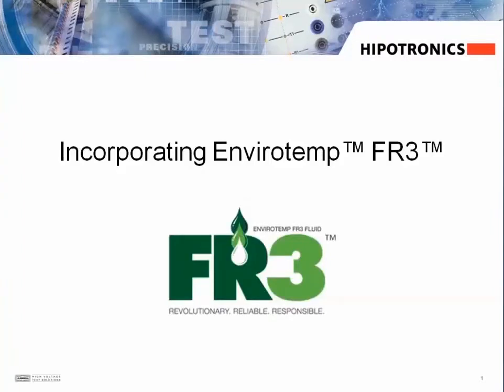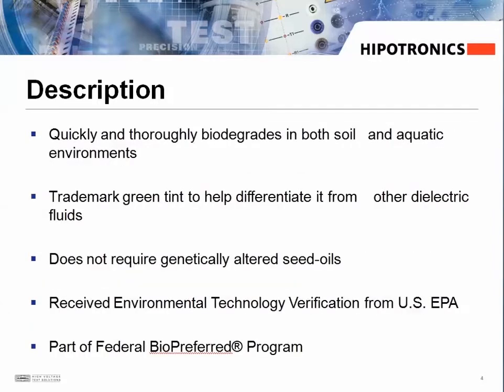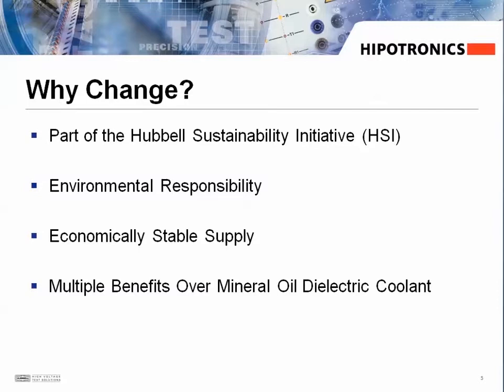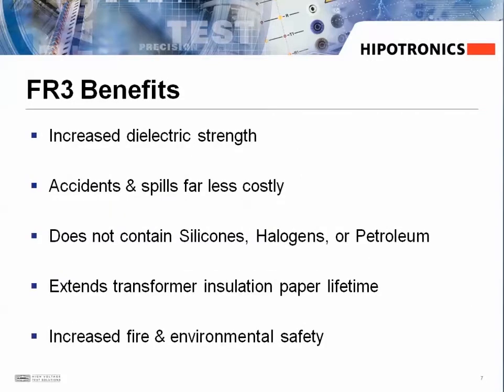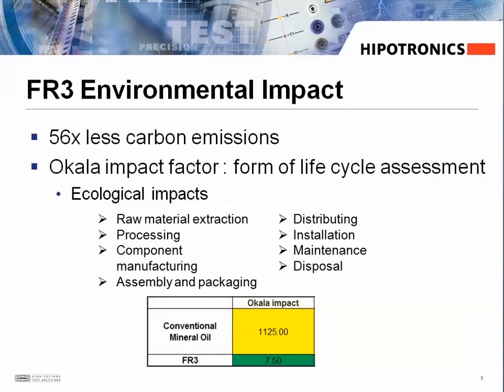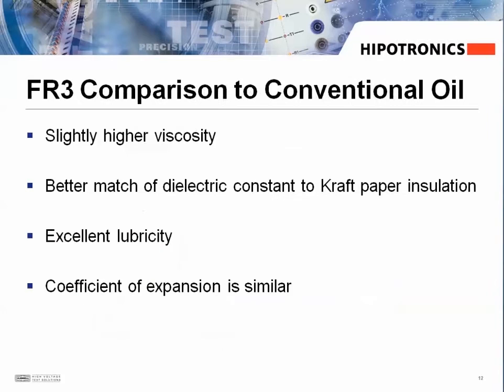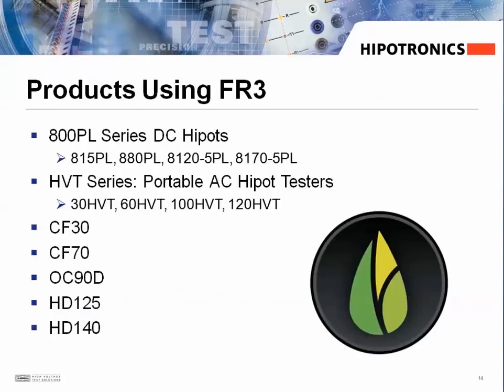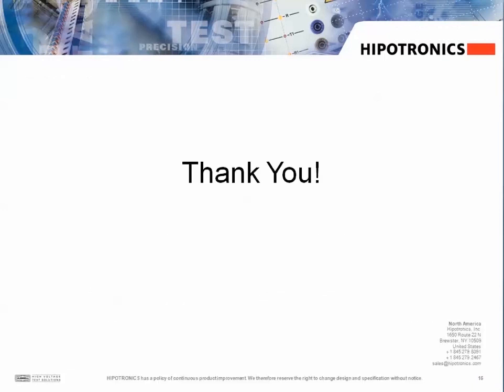FR3 Oil in Hipotronics Products │ Webinar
Webinar on incorporating FR3 oil in Hipotronics products